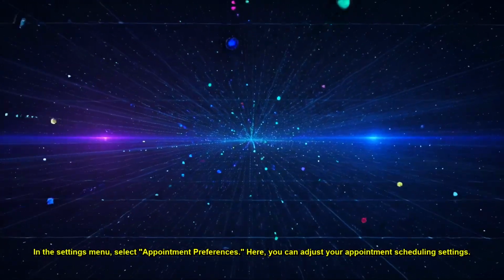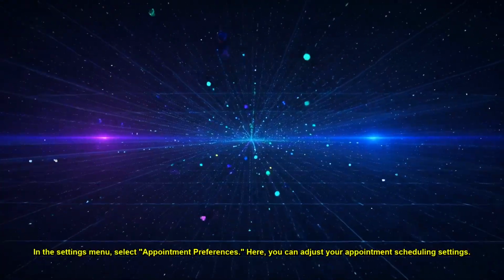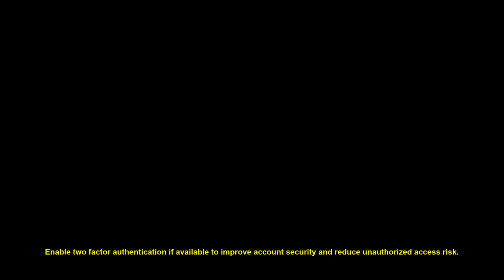How to configure Square appointments for scheduling and reminders - Easy Tutorial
In this easy-to-follow tutorial, learn how to configure Square Appointments for seamless scheduling and automated reminders. Whether you're a small business owner or a freelancer, setting up your appointment system can save you time and enhance client satisfaction. We’ll guide you step-by-step through the process, ensuring you can manage your bookings effortlessly. Don’t miss out on optimizing your scheduling experience with Square!